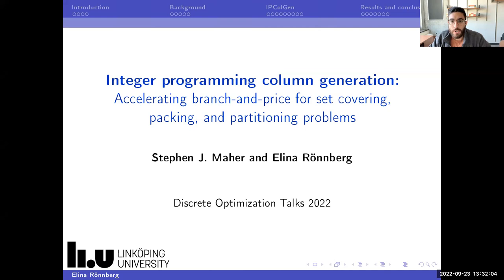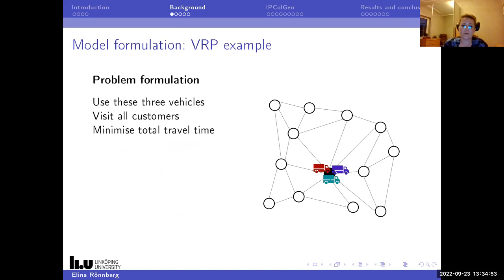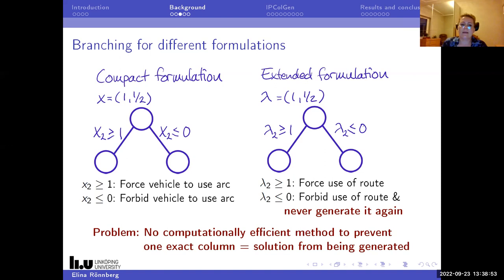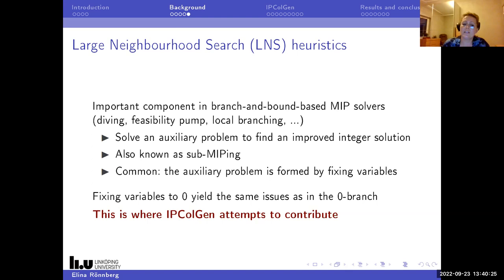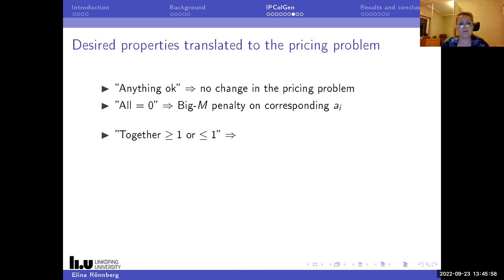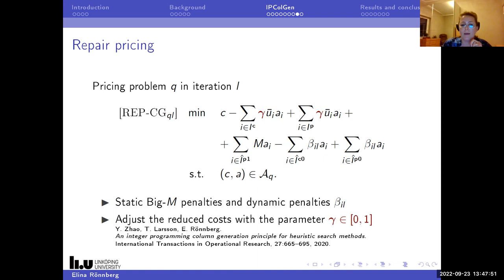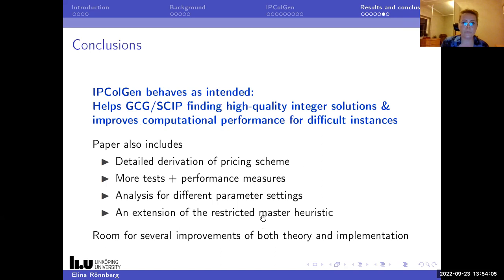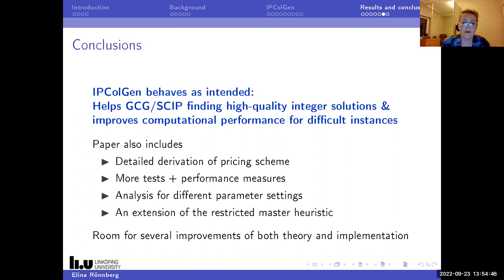Elina Rönnberg IP column generation: Accelerating branch&price for set covering/packing/partitioning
Elina Rönnberg - Linköping University

Integer programming column generation: Accelerating branch-and-price for set covering, packing, and partitioning problems

Abstract: Large-neighbourhood search (LNS) heuristics are important mathematical programming techniques that search for primal feasible solutions by solving an auxiliary problem with a restricted feasible region. Extending such powerful generic LNS heuristics to the branch-and-price context is inherently challenging. The most prominent challenges arise from the fact that in branch-and-price algorithms, columns are generated with the sole aim to solve linear programming relaxations. Hence, the ability to form integer feasible solutions is not considered during the generation of columns. Without any changes to the standard pricing schemes, the potential of deploying generic LNS heuristics within a branch-and-price procedure is severely limited.

We propose a matheuristic, based on an LNS heuristic framework, where the novelty is a customised pricing scheme for generating columns to solve an auxiliary problem. The theoretical foundation for this pricing scheme is a set of optimality conditions for integer programs. From this foundation, a column generation strategy is developed for finding columns that are likely to be of use in high-quality primal feasible solutions for the original problem. The proposed matheuristic is implemented in the generic branch-price-and-cut solver GCG. On a broad test set comprising classical block diagonal structured instances and general instances from the MIPLIB 2017 Collection, the computational results show a significant improvement to the solving performance of GCG.